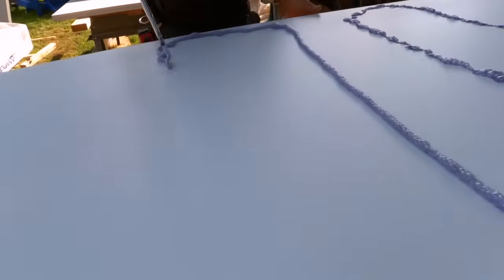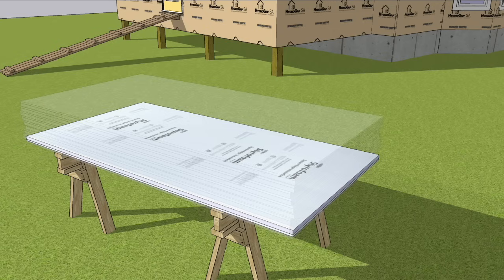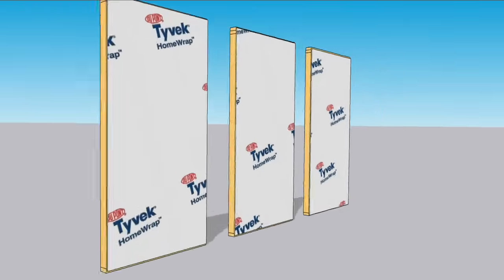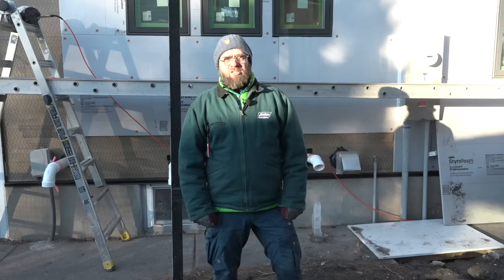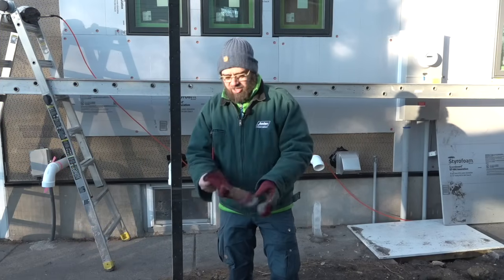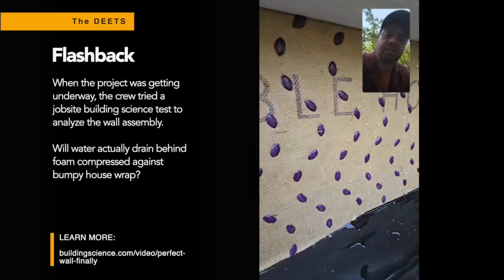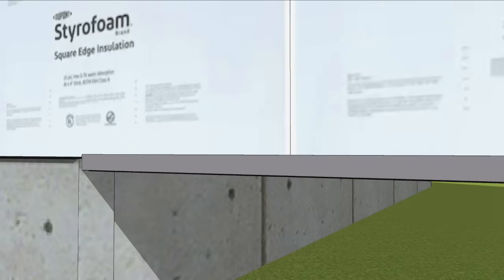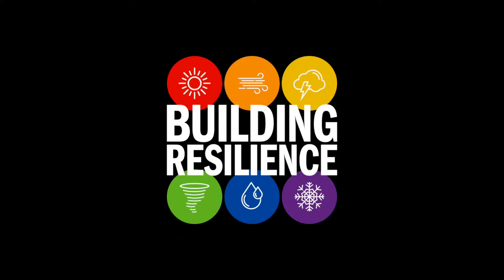All About Continuous Insulation (CI on Building Resilience 2024)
This episode of building resilience looks at exterior continuous insulation. We discuss the four assemblies available to Zone 6, and show you how to install one of them: 1 inch of continuous styrofoam insulation outside the wall assembly and three inches of closed cell spray foam inside the wall cavities.

There is also a demonstration of how to insulate the floor on a pier-foundation structure using site-built insulated panels with Styrofoam and PVC panels.